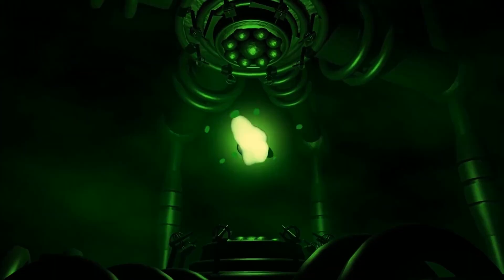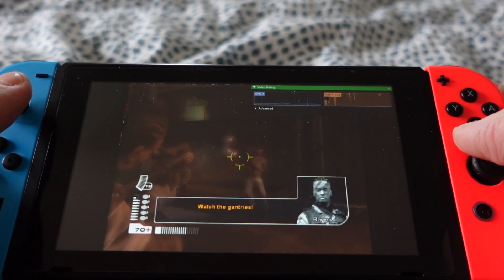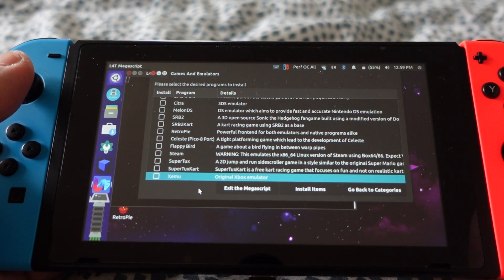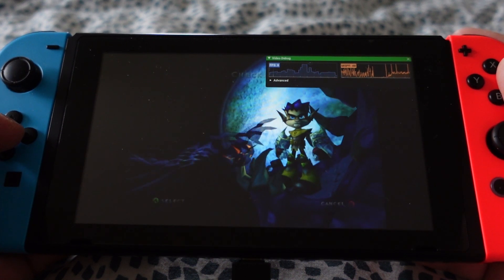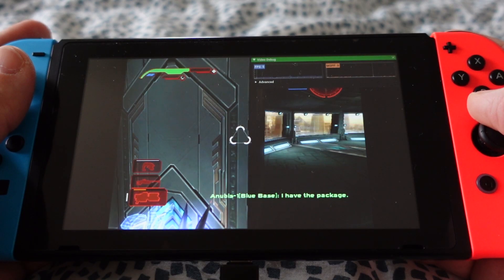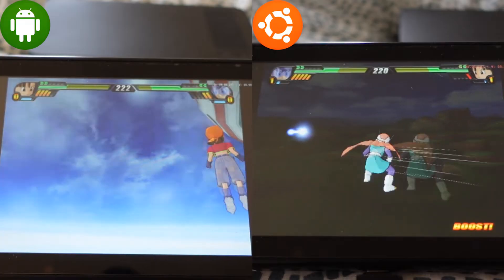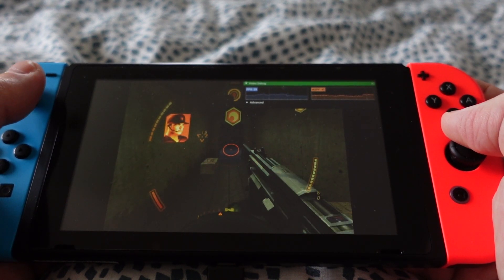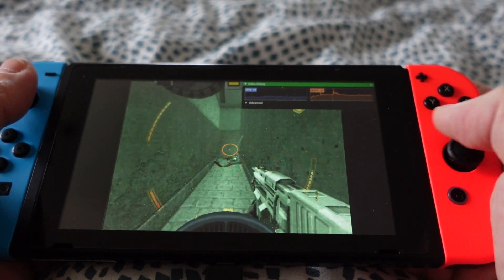Can you run Original Xbox games on Switch?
Emulating the last game console of the 6th generation on Nintendo Switch. Xemu running on L4T Ubuntu.

What I use:

Seagate Portable 4 TB
Seagate Portable 5 TB
Buffalo MiniStation 2 TB
Samsung MB-MC256HA EVO Plus 256 GB
SanDisk 128GB Ultra microSDXC
Aukey USB C Adapter

Equipment:

Sony ZV-1
Joby Telepod 325
Elgato Game Capture HD60 S